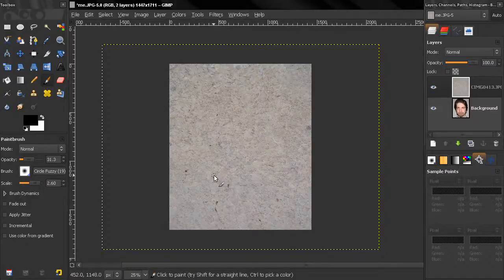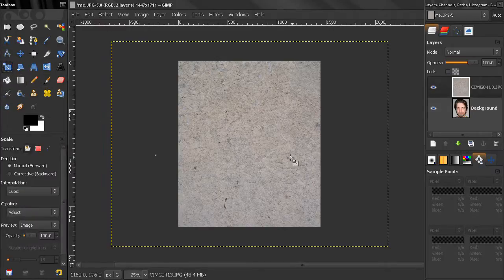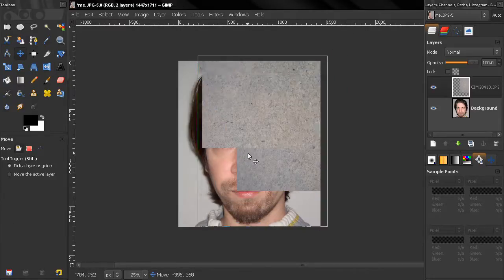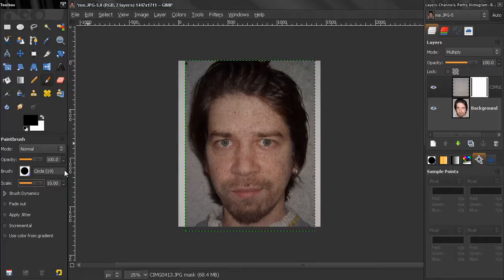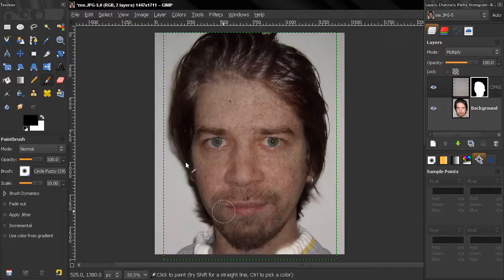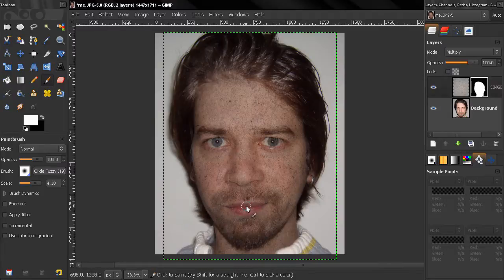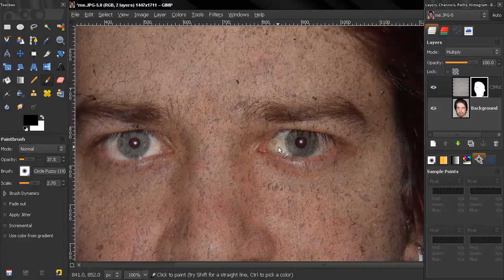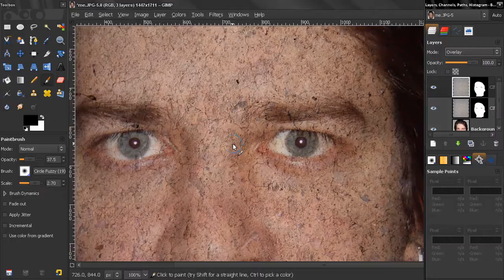Skin Effect - GIMP tutorial